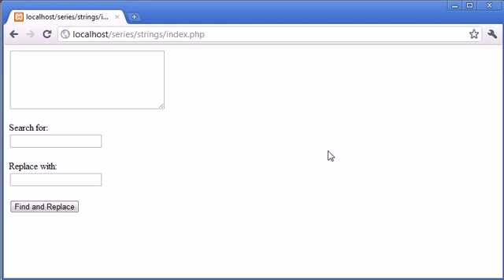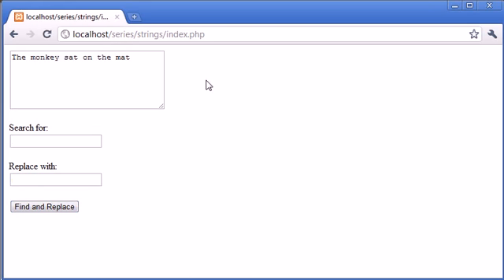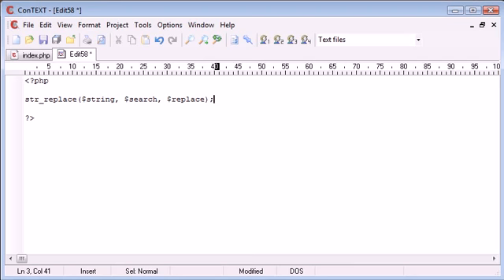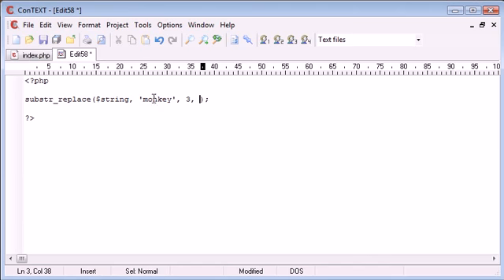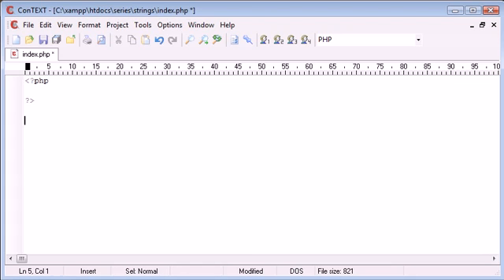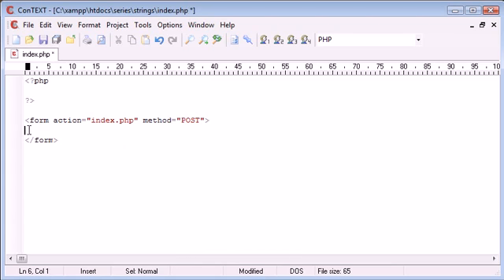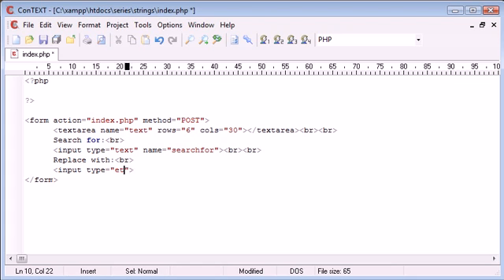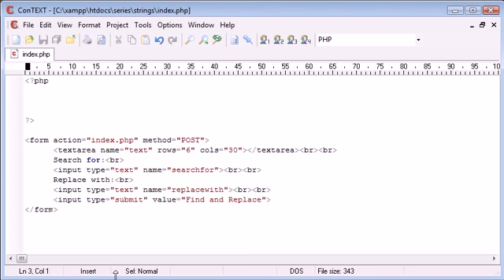Beginner PHP Tutorial - 54 of 200 - Creating a Find and Replace Application Part 1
is a online learning library. you can learn to develop websites and web applications.